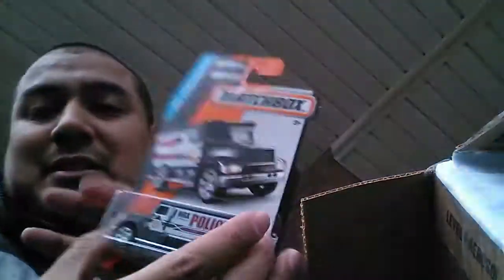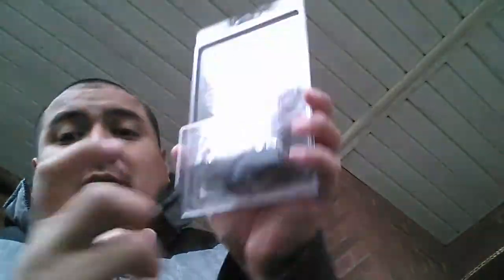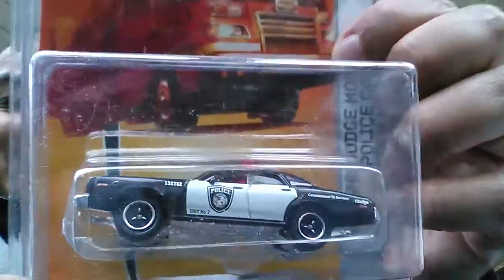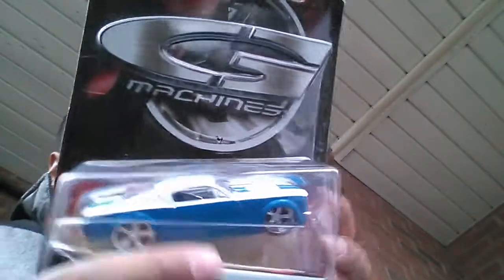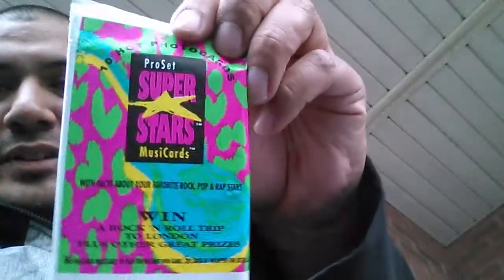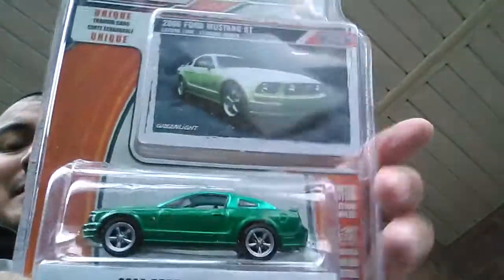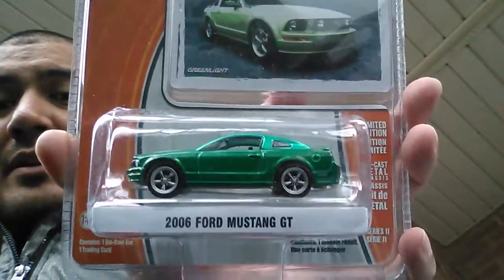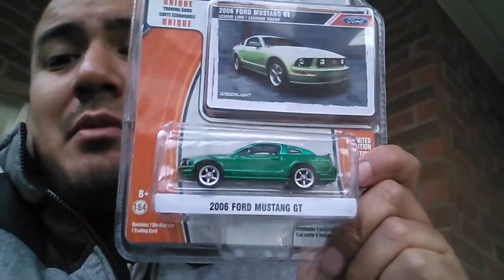Trade box from KPSTOYS. Green Machine!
Trade with fellow Canadian Instagramer and YouTuber, @kpstoys.